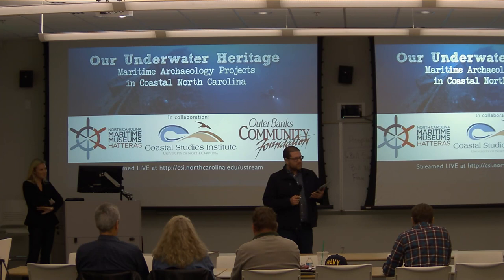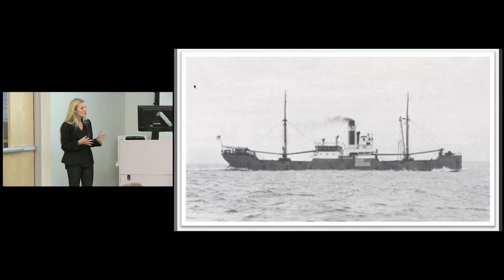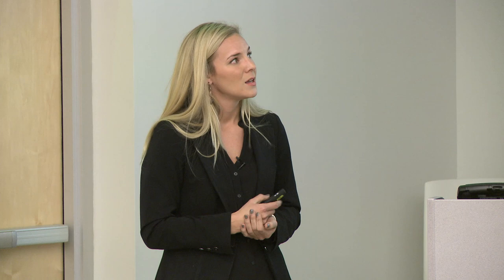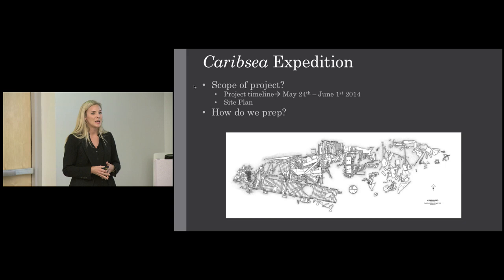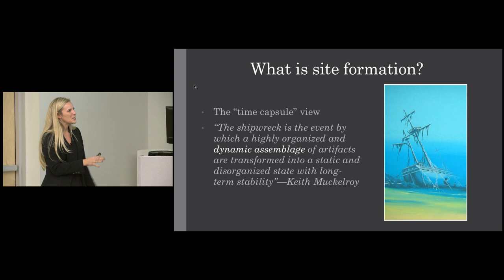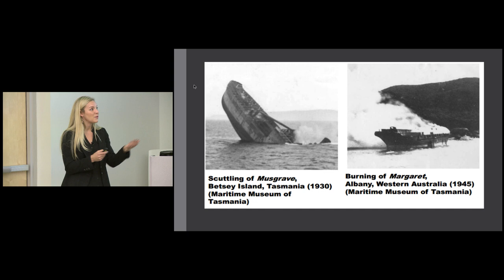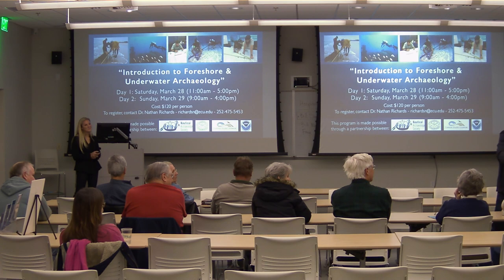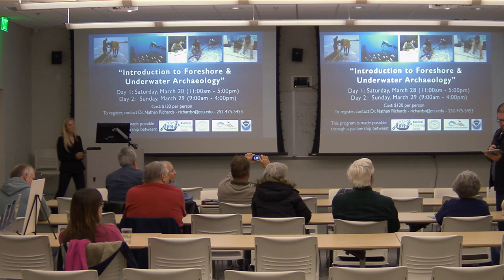“Matters of Steel: Examining the Deterioration of a World War II Merchant Shipwreck”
This program was broadcast live on February 5, 2015.

Join us for an evening maritime heritage-themed lecture with Kara Fox, graduate student in the Program in Maritime Studies at East Carolina University.

Between May 24th and June 1st, 2014, NOAA’s Monitor National Marine Sanctuary collaborated with the Battle of the Atlantic Research and Expedition Group to survey the merchant shipwreck Caribsea, a freighter sunk off the coast of Cape Hatteras, North Carolina in 1942 by the German submarine U-158. The data acquired from this project was instrumental in a study designed to illustrate and interpret site formation processes affecting World War II ferrous-hulled merchant shipwrecks. This presentation will outline the results of the research to-date, including the historical context of Caribsea, the archaeological methodology undertaken, and finally the application of the subsequent site plan in the development of 3D multi-stage deterioration models.